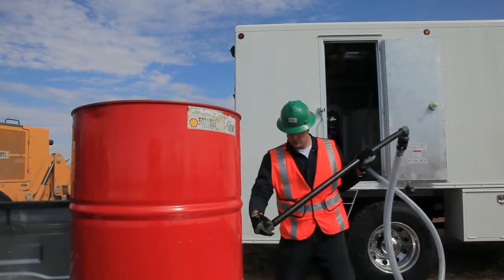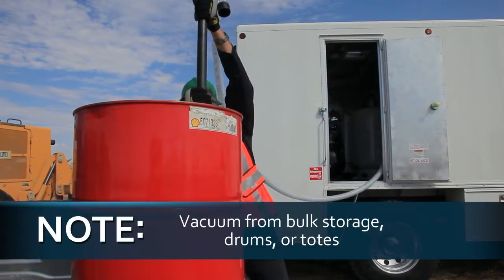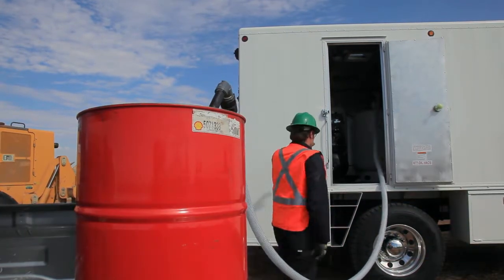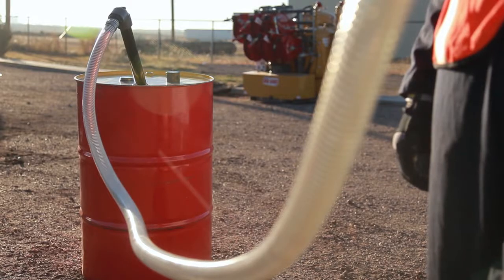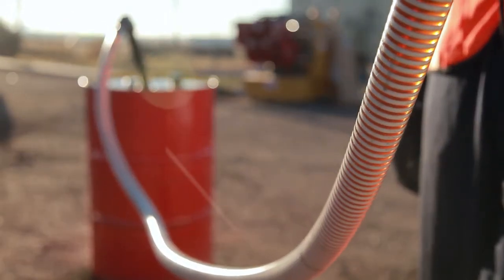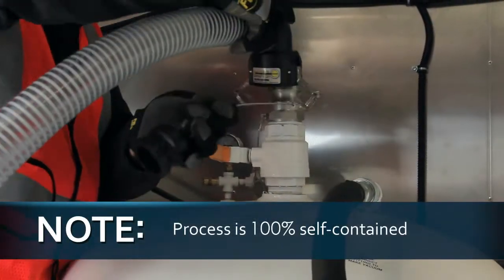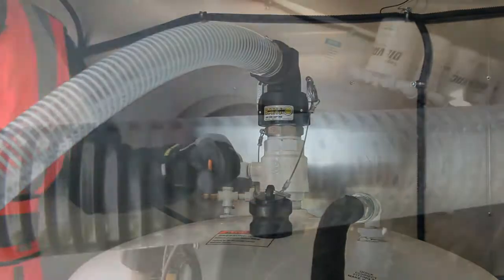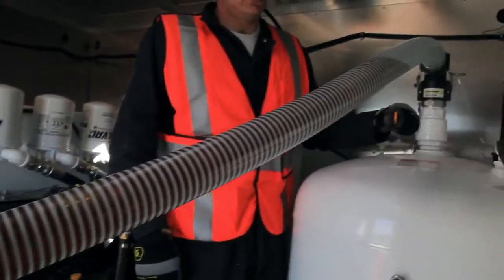Vacuum and Pressure Overview - About Sage Oil Vac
Sage Oil Vac lube equipment utilizes a vacuum and pressure process for fluid exchanges.  This process allows users to vacuum fill fresh fluid tanks at rates up to 20 gpm.